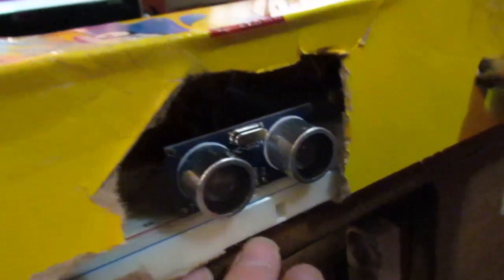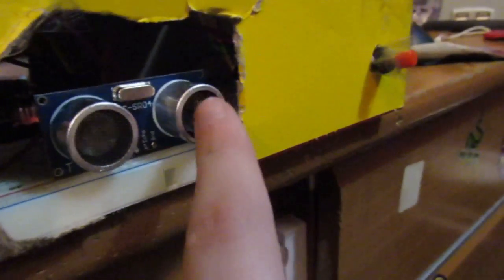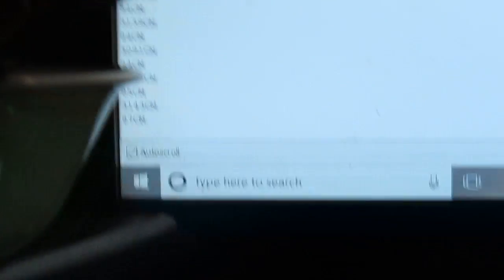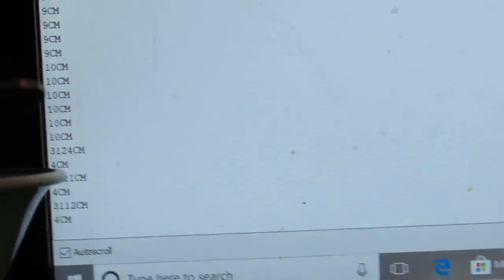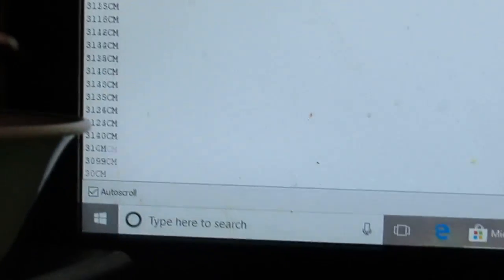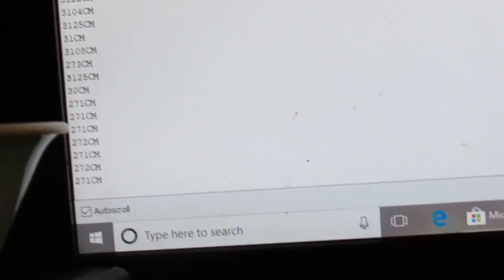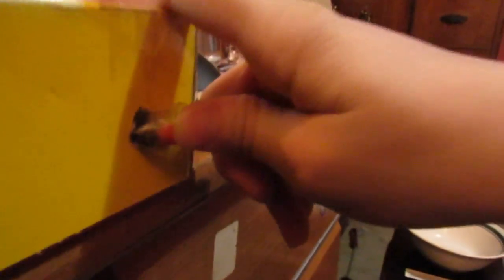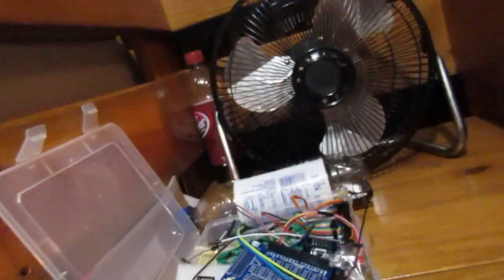arduino ruler- arduino s1 e1